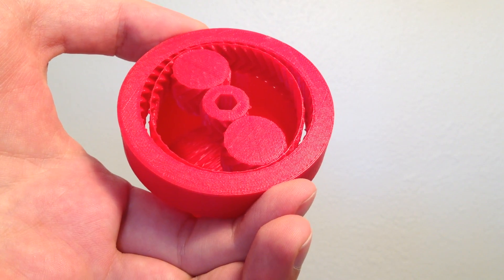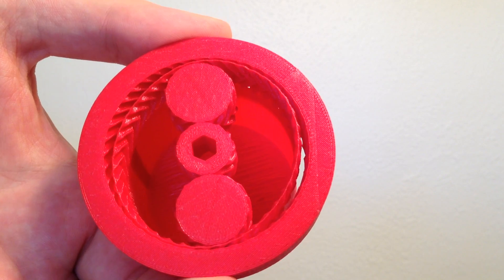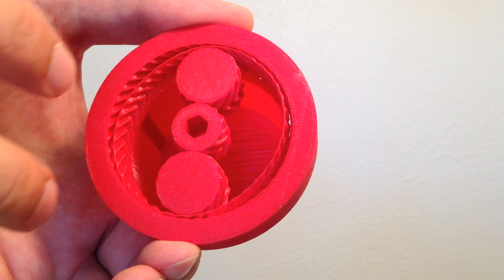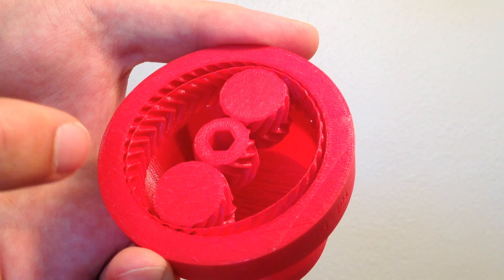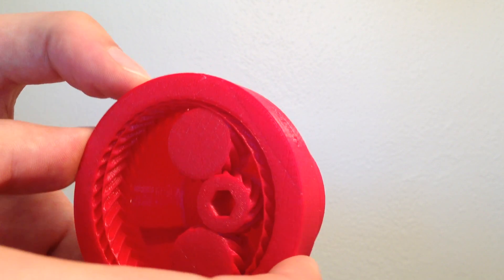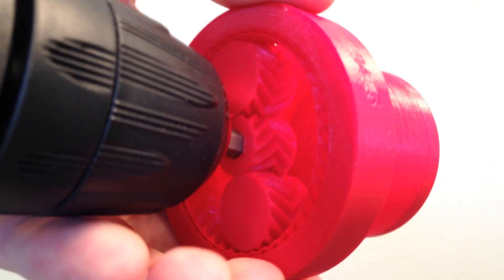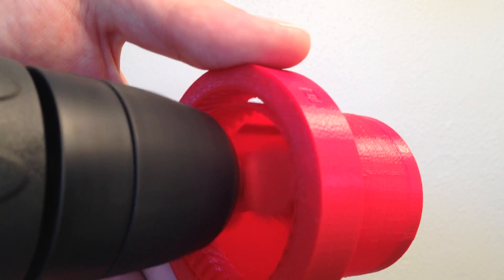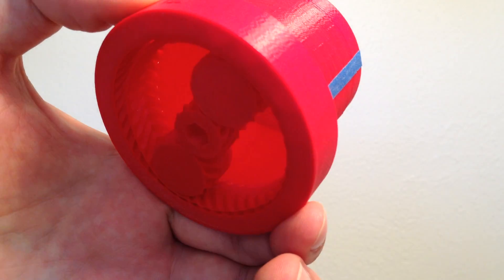Preassembled Harmonic Drive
This is a 94.5 : 1 gearbox that I designed and 3D printed. It prints all at once and is not disassemble-able. You can download this design for free